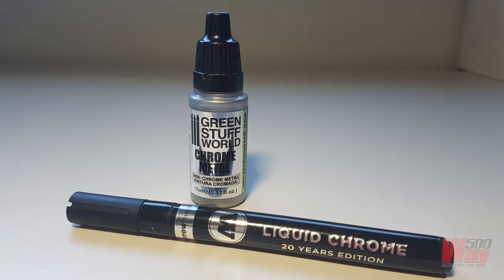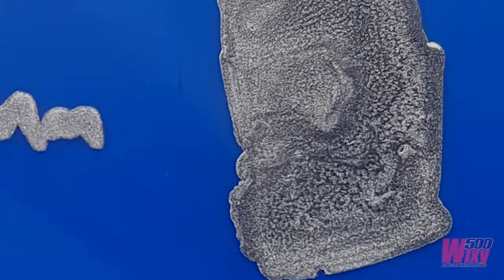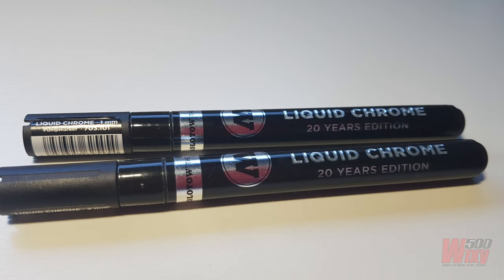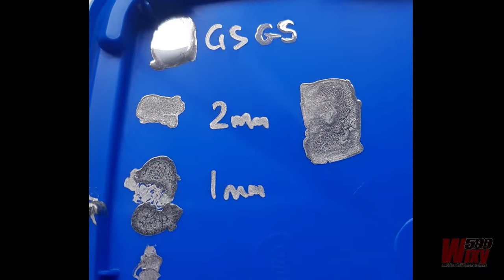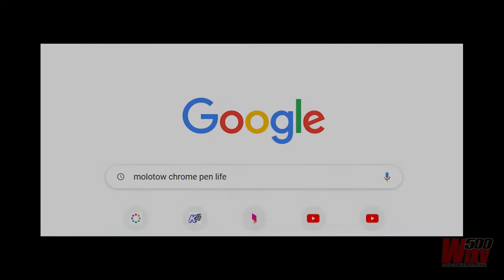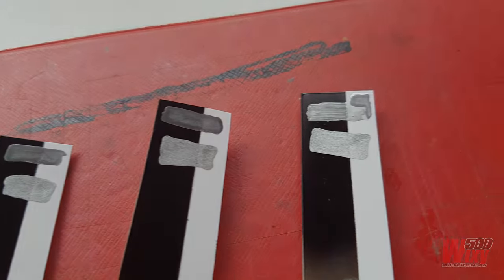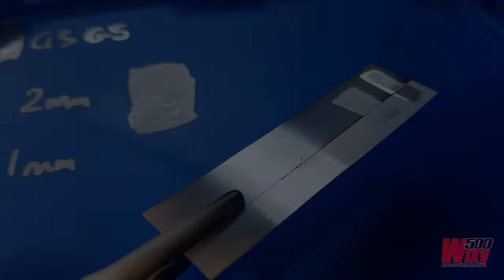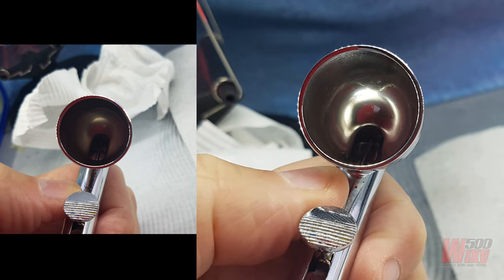The Chrome Paint Test (that never happened)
Molotow Chrome versus Green Stuff World chrome, that was the plan!

As you'll see in the video, there's an issue with the Molotow - and who knows whether that might happen over time with the Green Stuff World product as well?

The Barbatos Rex channel (lots of paint, chrome finish, clear coat and other modelling product tests & reviews)

Also on Facebook and Instagram.